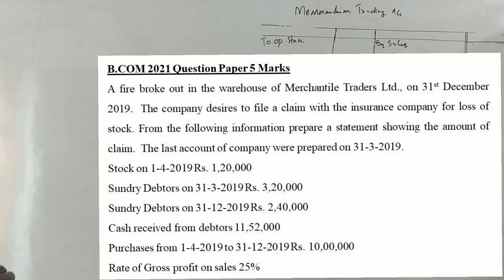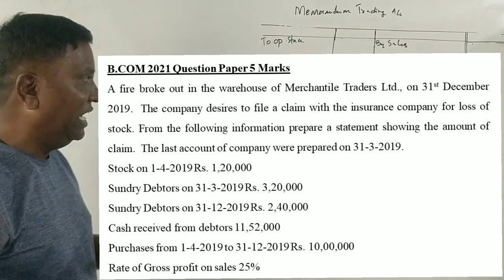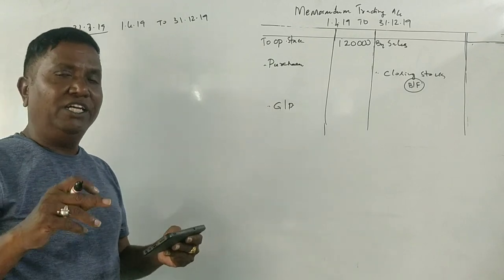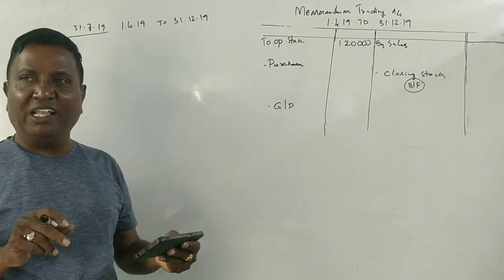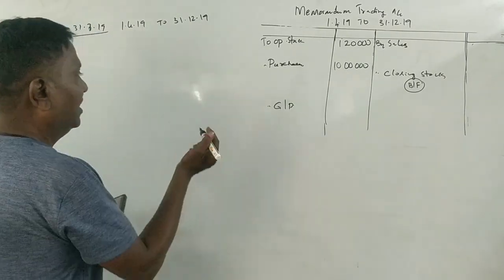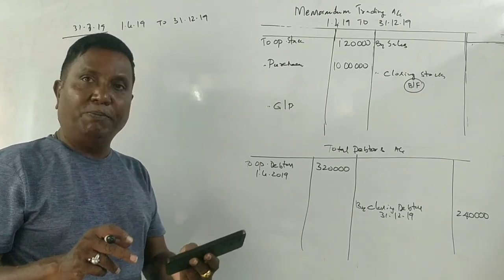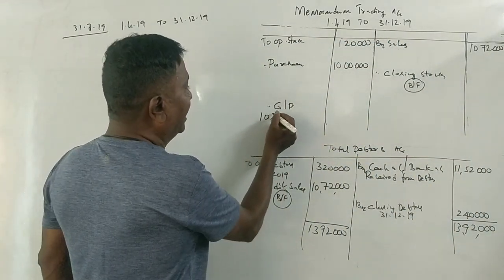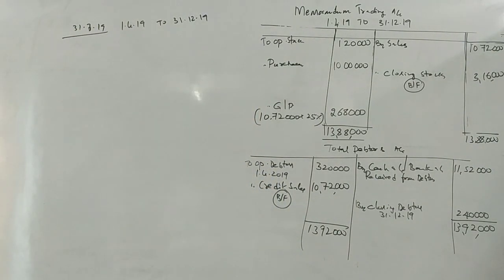Insurance Claim - B.COM 2nd Sem (NEP Syllabus) PART 3 - B.COM 2021 Q.P 5 Marks By Srinath Sir